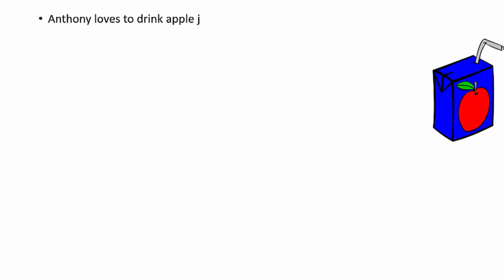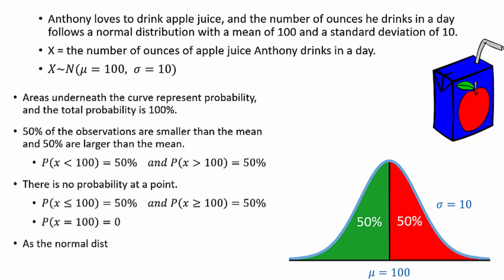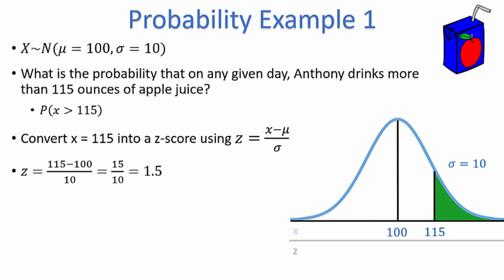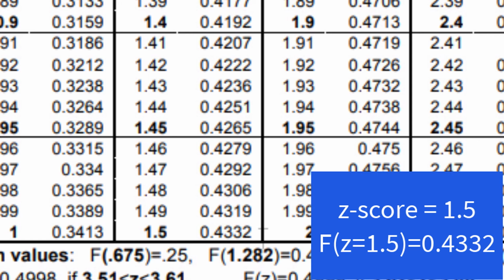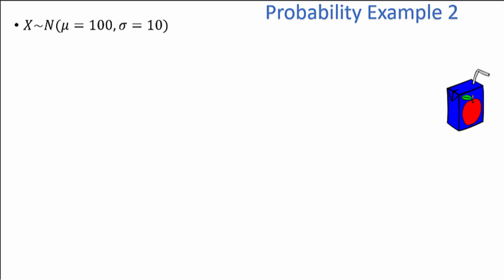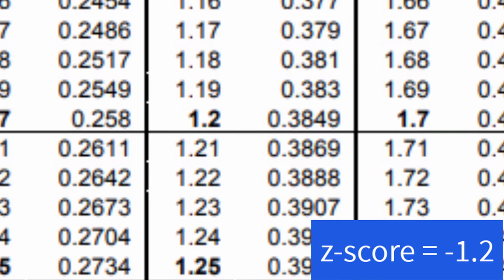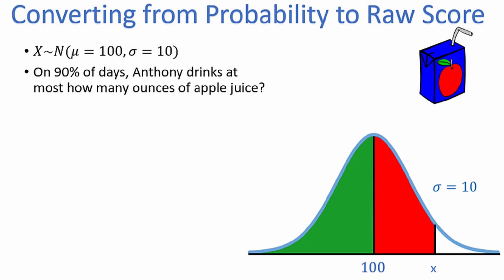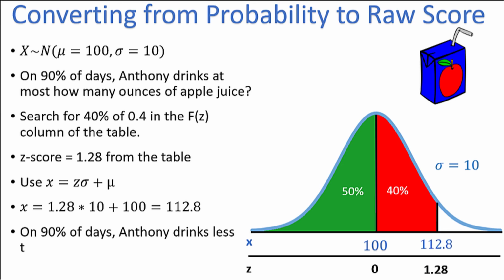Normal Distribution Probabilities with a Table